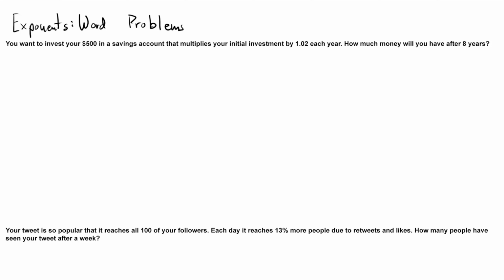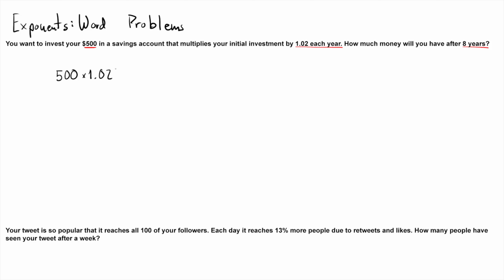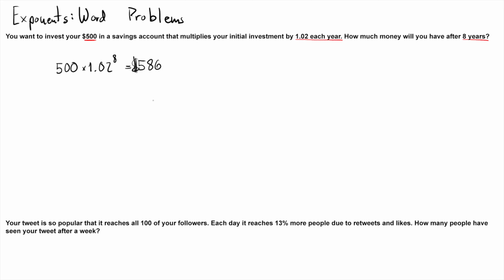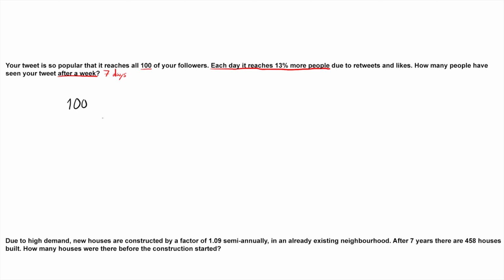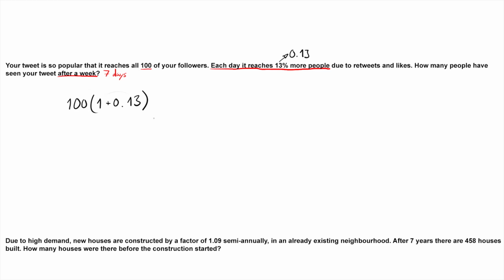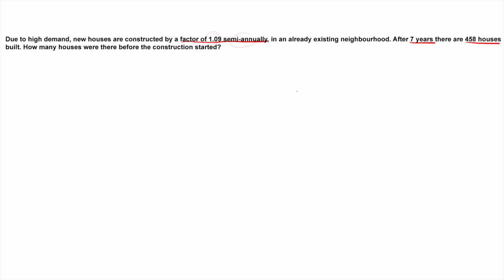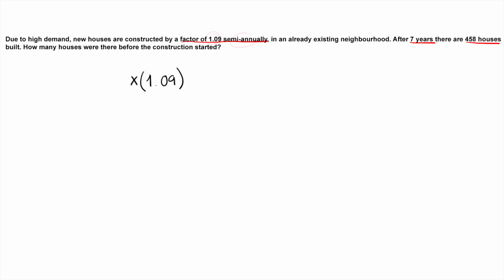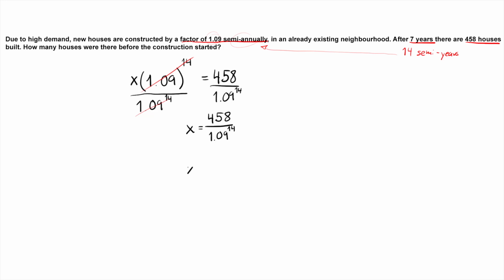Word Problems with Exponents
Three word problems with regards to exponents, all getting exponentially harder.

Intro - 0:00
Example 1 - 0:25
Example 2 - 3:08
Example 3 - 6:30
Outro - 11:04